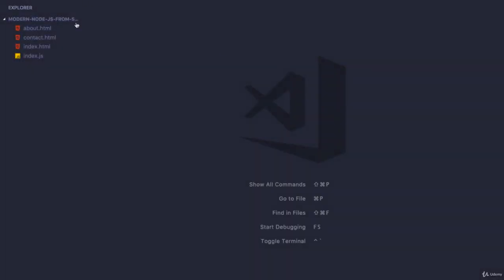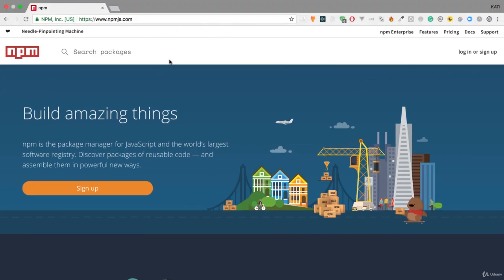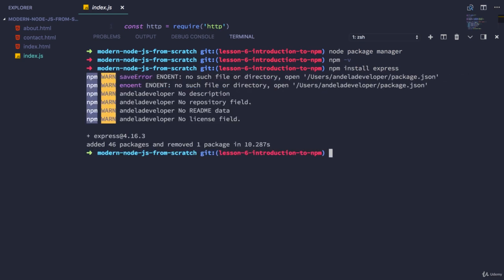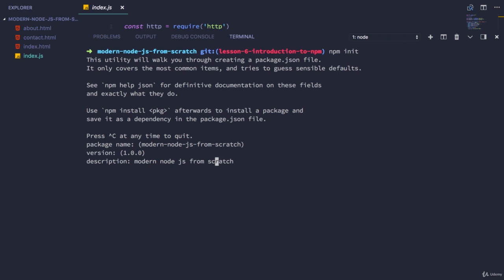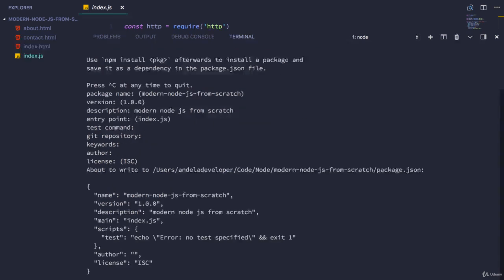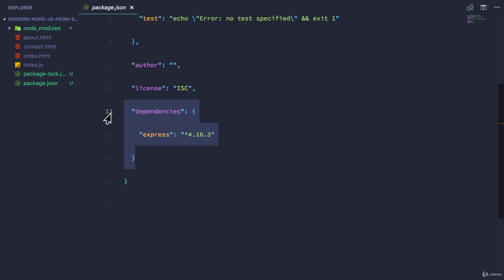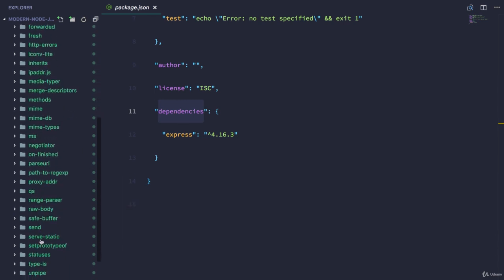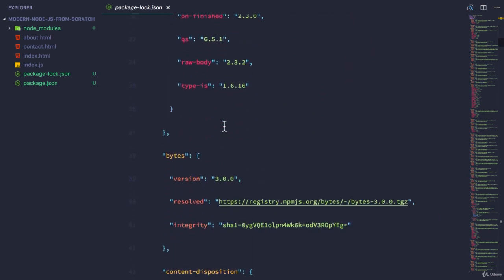Building Nodejs & Mongodb applications from scratch 2018 : Introduction to npm